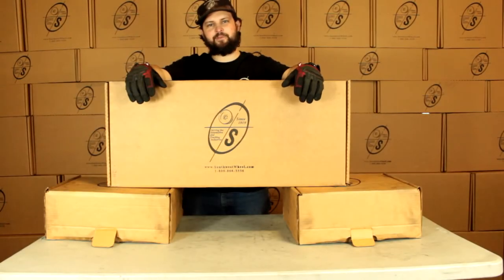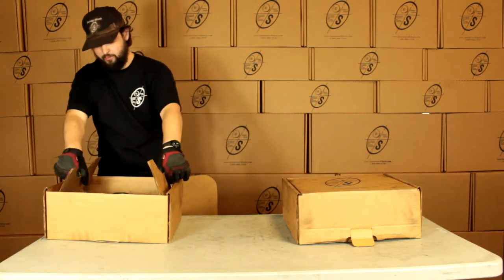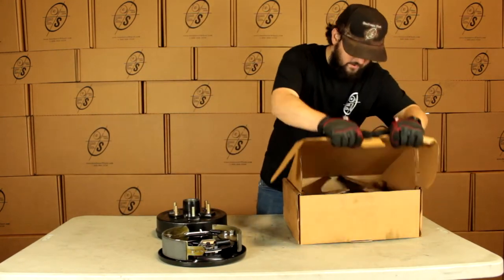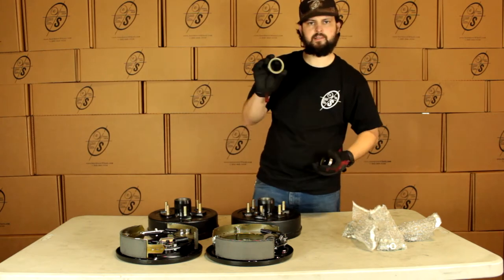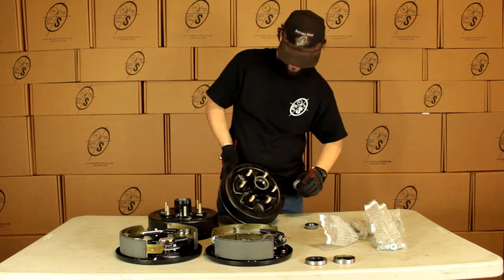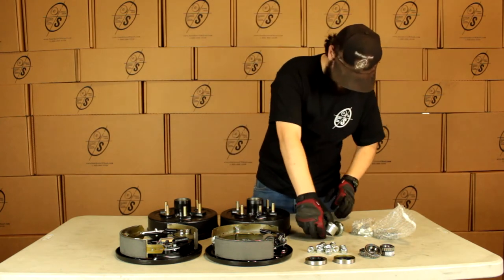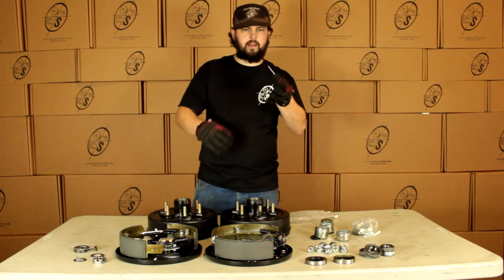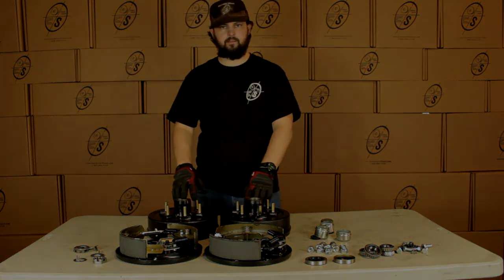Southwest Wheel 6-5.5" Bolt Circle 3,500 lbs. Trailer Axle Hydraulic Brake Kit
An overview of our 6-5.5" Bolt Circle 3,500 lbs. Trailer Axle Hydraulic Brake Kit.

Pair of 10" hub/drum 6 studs 5.5" bolt circle using L68149 inner and L44649 outer bearing.

Pair of 10" x 2.25" hydraulic trailer brake assemblies with parts. 4 Hole Mounting. For Alko, Dexter, Quality, or other popular trailer axle manufacturers. Only works on 3,500 lbs trailer axles with four hole brake flange. Includes mounting hardware. These are fully assembled backing plates with shoes, springs, and cylinders attached and ready to be mounted. The pair includes one left hand and one right hand brake assembly.